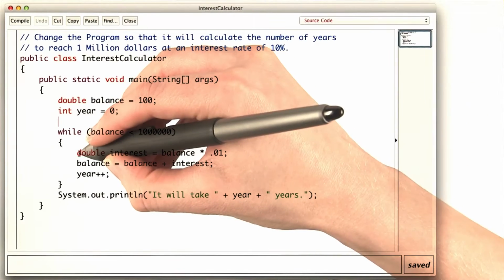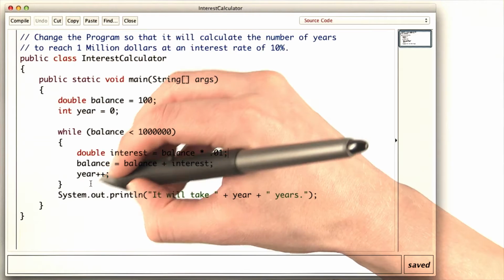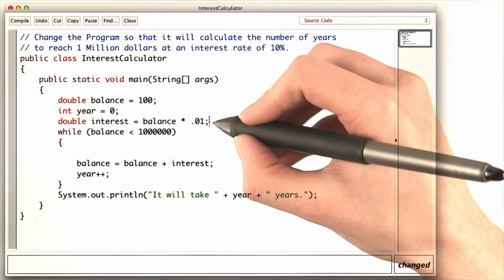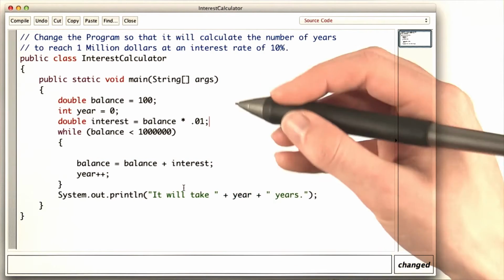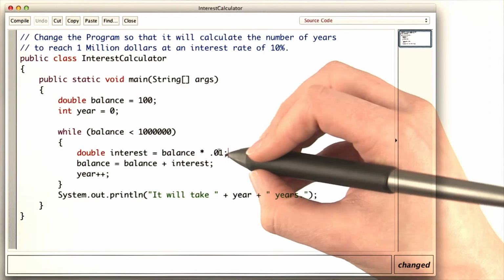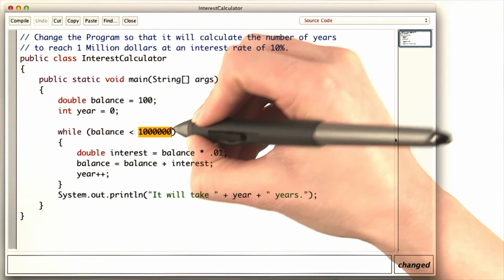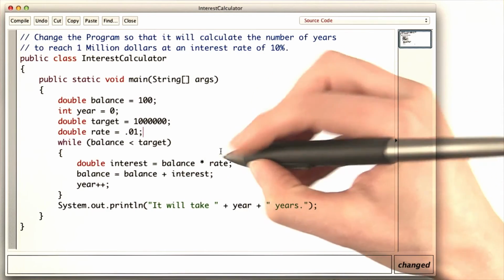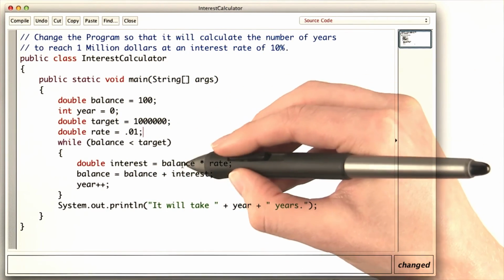Better Interest Rates - Intro to Java Programming